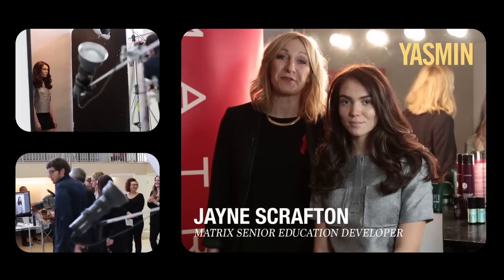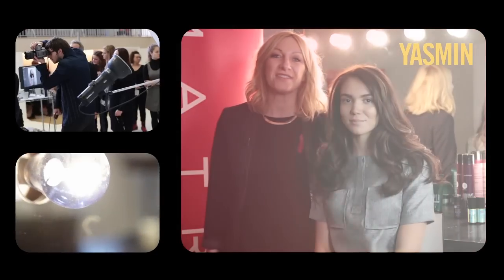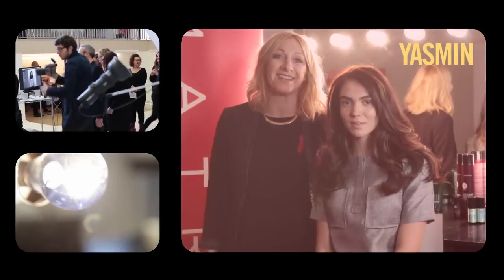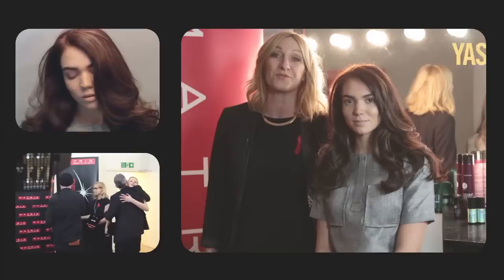Future Talent: How To - Highlights on Brunette Hair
Want to try bronde or blondette hair? This is the one for you when it comes to lightening up for the summer. A gorgeous blend of dark honey, deep butterscotch and pecan, the hot highlights will glow whenever the sun shines.